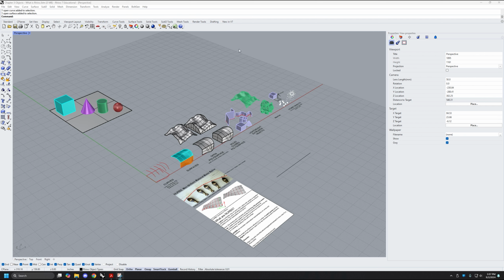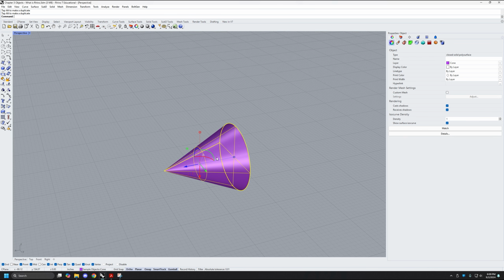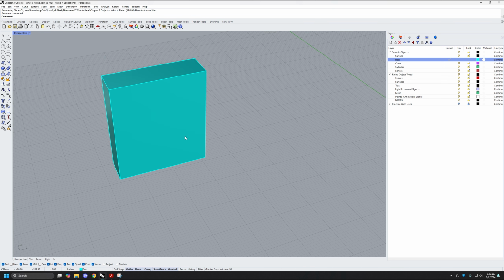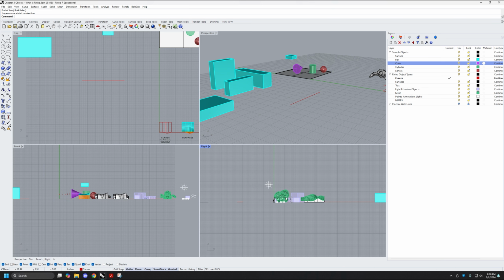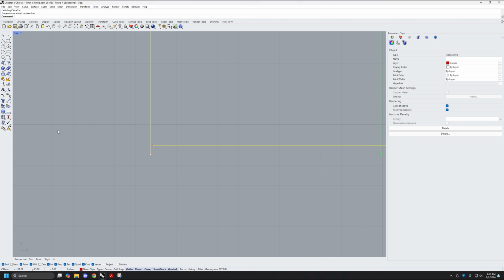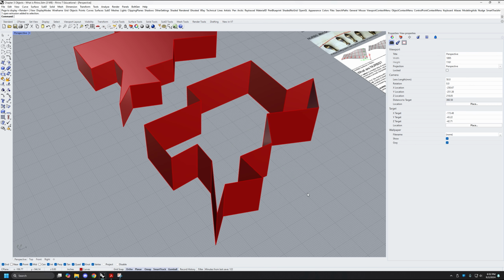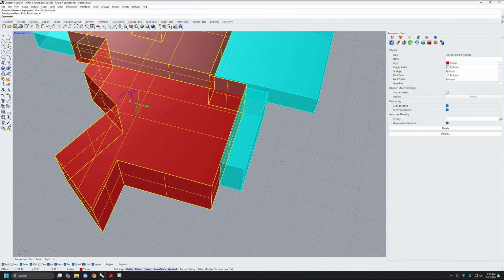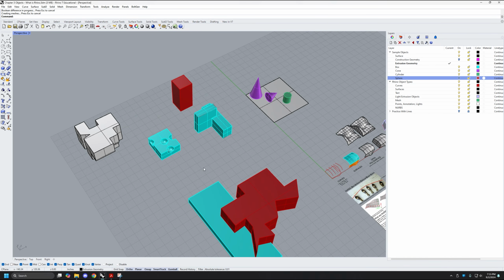Rhino Workshop Part 2: Creating + Editing Geometry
See Chapters time-stamped below for jumping to specific sections.

In this module, we will cover how to use foundational tools to edit existing geometry, and create new geometry in Rhino.